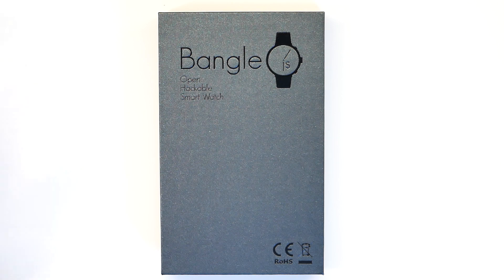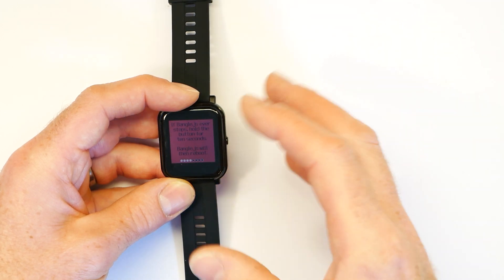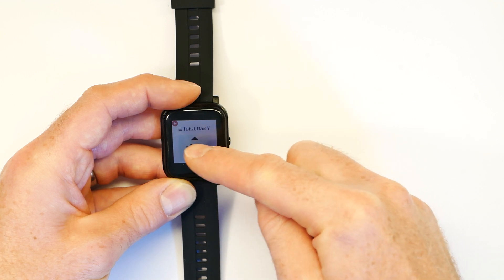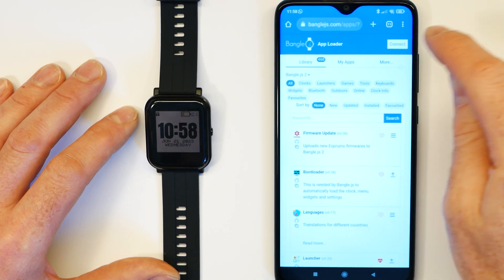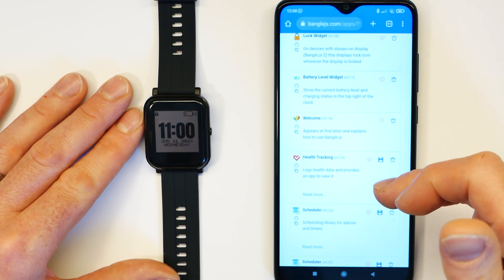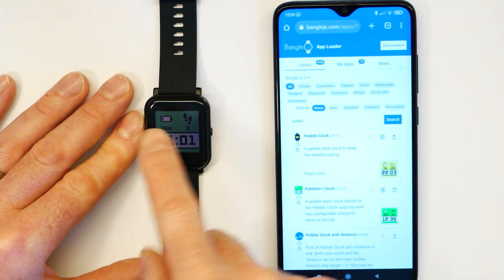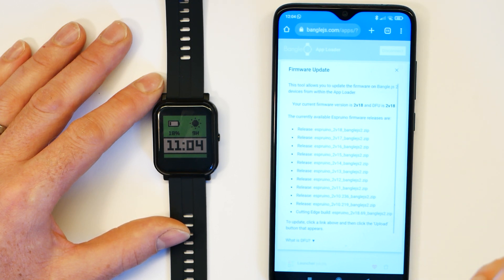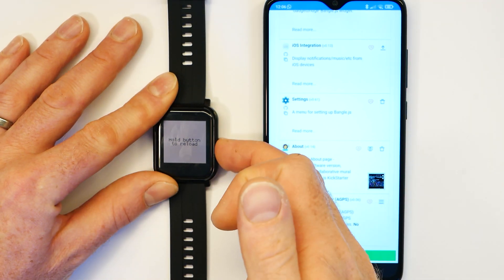Bangle.js 2: Getting Started / Unboxing